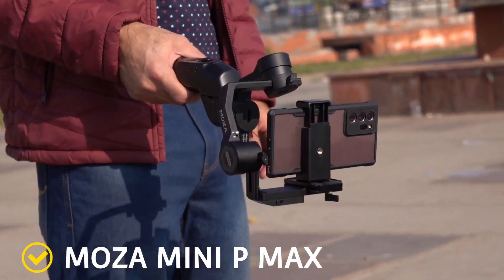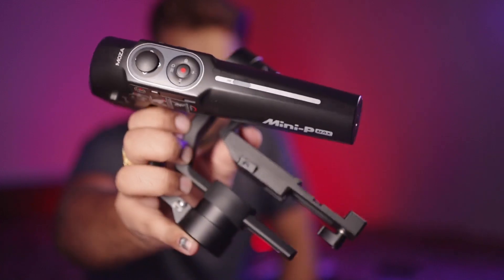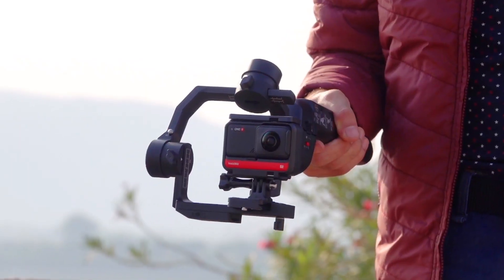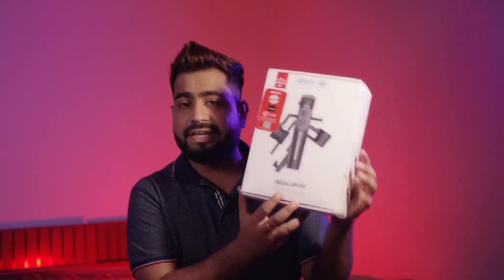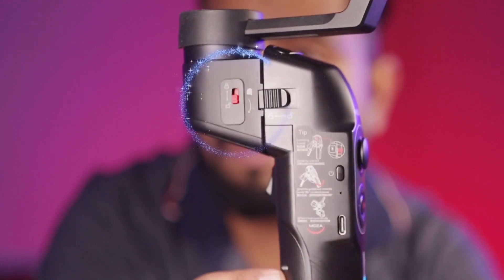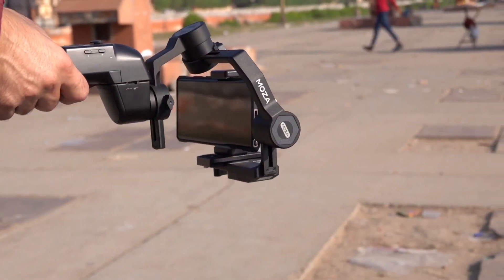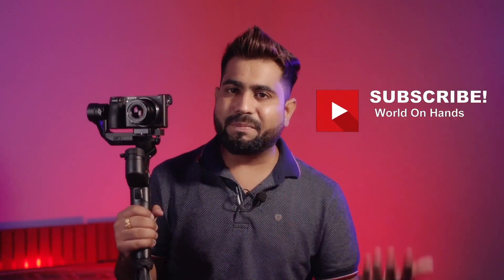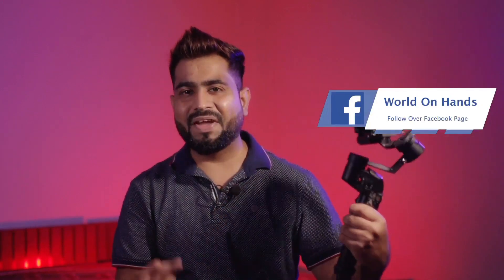Best Budget Gimbal in 2022 | Moza Mini P Max Review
Moza Mini P Max here to Buy

Camcorders
Sony NX80 -